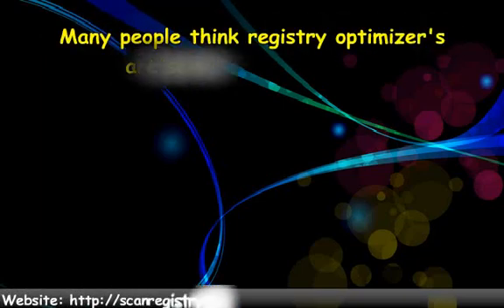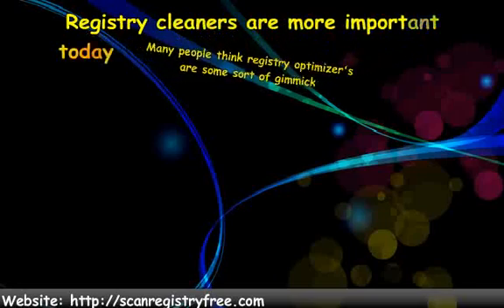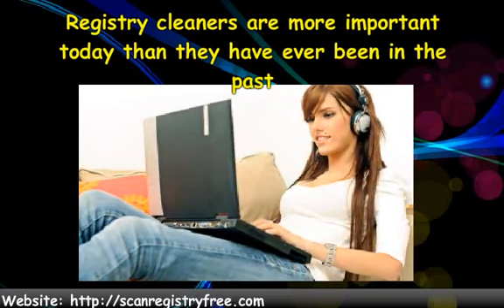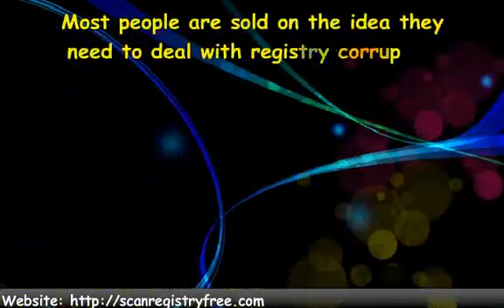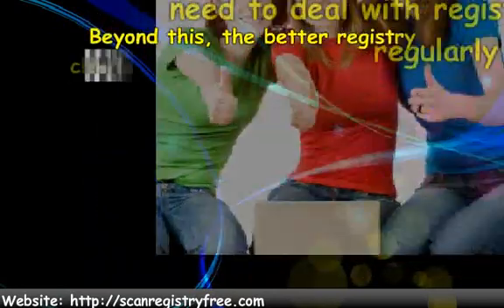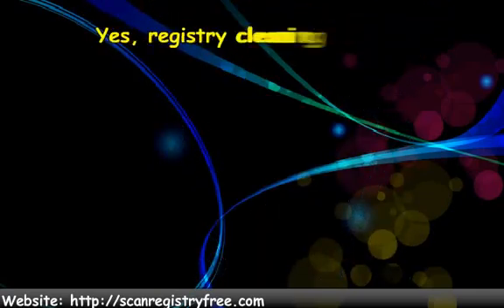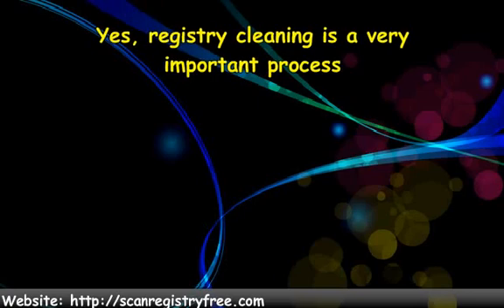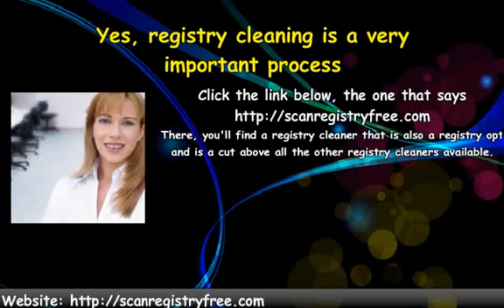Registry Cleaner And Optimizer - Using One Will Make Your Computer Faster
Registry cleaner and optimizer programs are very real and very serious computer maintenance tools in the sense they work to keep our Windows operating systems working without the encumbrance of registry corruption.

Many people think a registry cleaner and optimizer is some sort of gimmick. These folks seem to believe the optimizing process doesn't do anything. The truth of the matter is the registry optimizing process is for real. When a Windows registry is optimized properly, it is possible for a computer to pick up lost speed.. Let's take a look at registry optimizers but first, let's take a look at registry cleaners.